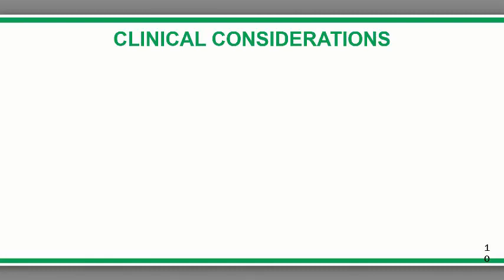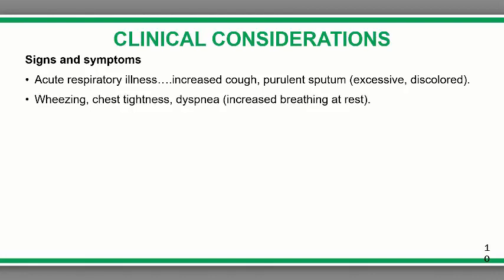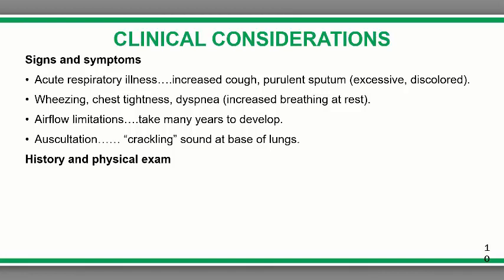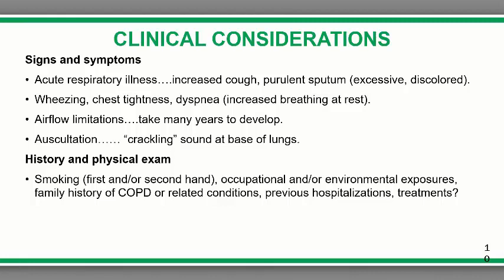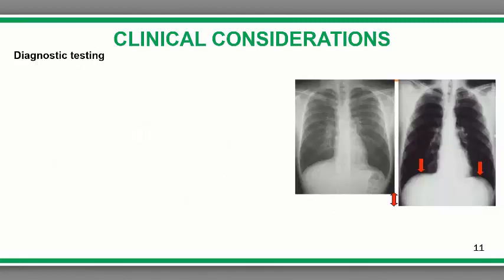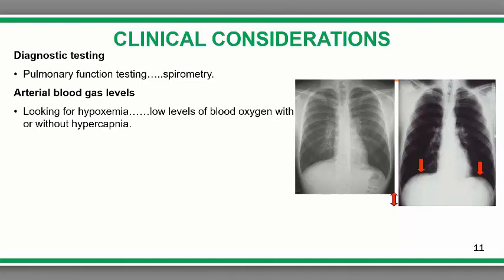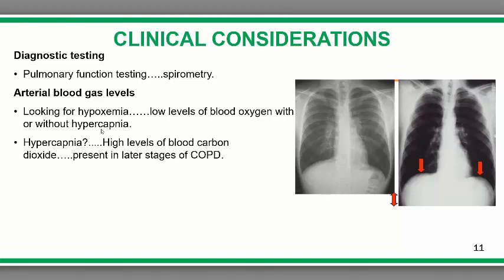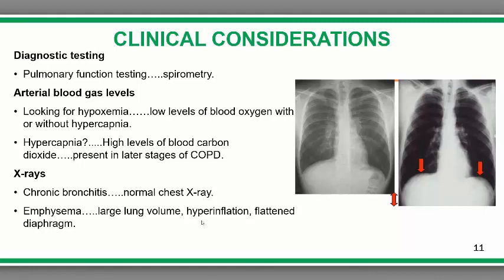KINE 4610 COPD Part 3C